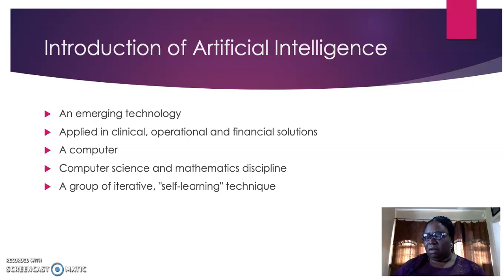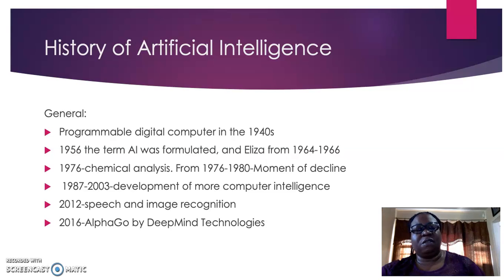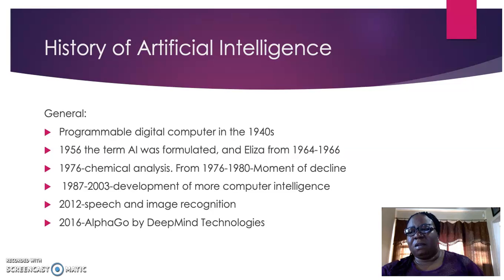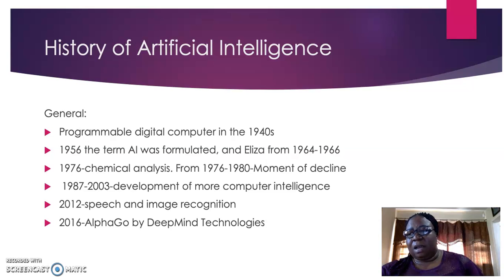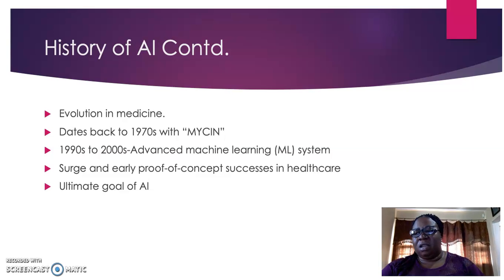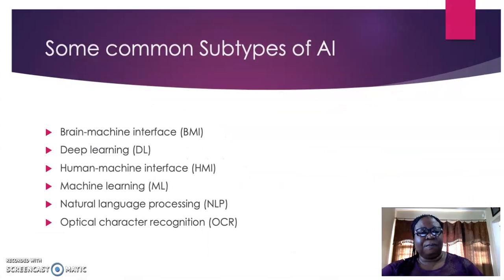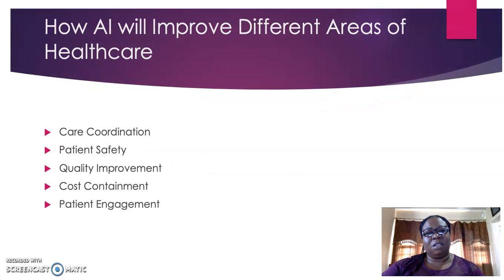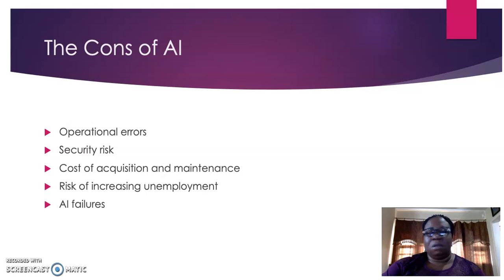Nwauwa J IPE7400 Artificial intelligence 1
Classmate 1